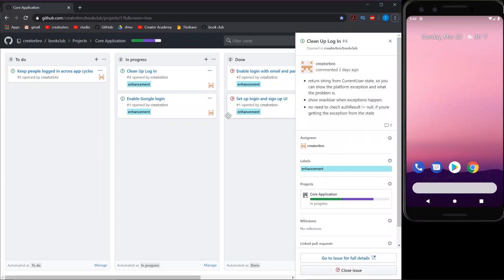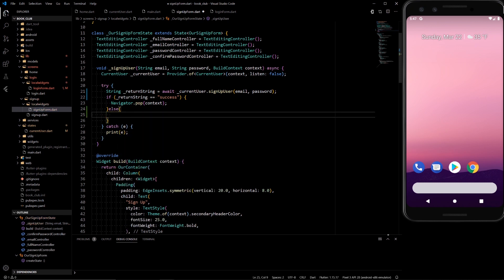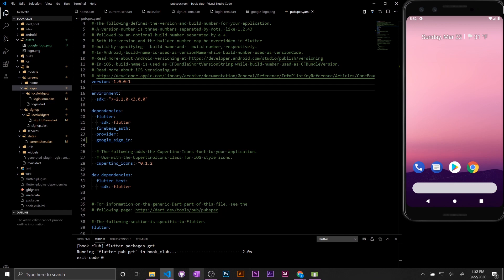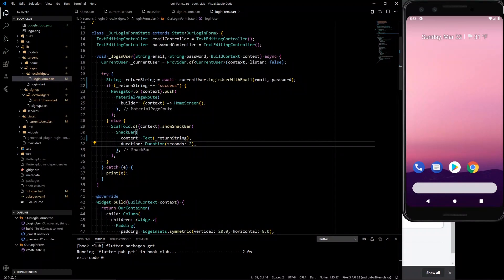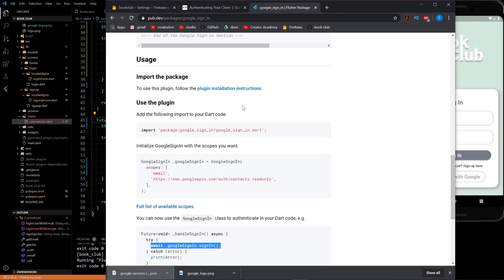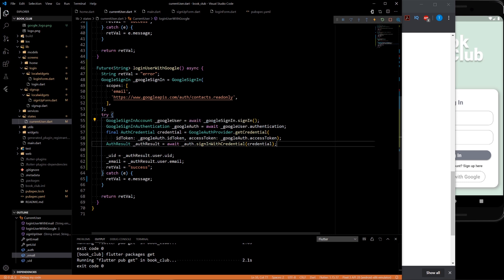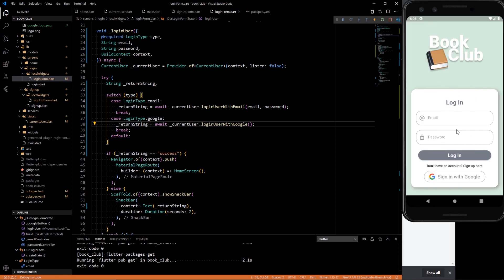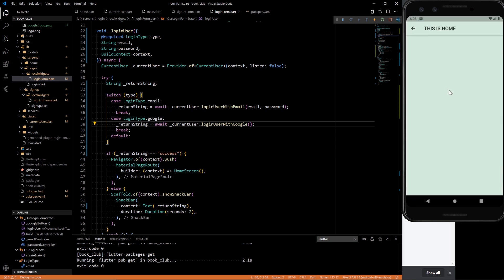Google Sign In | Complete Flutter App #6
In the last video we wrote some code for logging in with email and password. There were a couple things I wanted to clean up from that like showing the user a useful snackbar with the specific error. But then after that, I also wanted to allow people to login with their google log in information. Google Sign In is pretty simple as long as you know how to set it up.

Super cheap, quality mouse. And batteries last forever:

Docking station to keep everything organized: